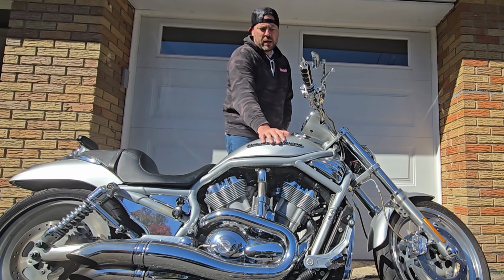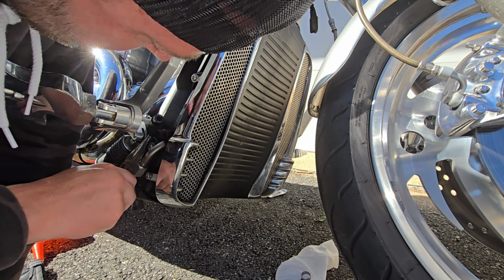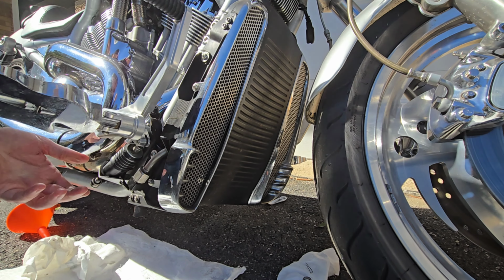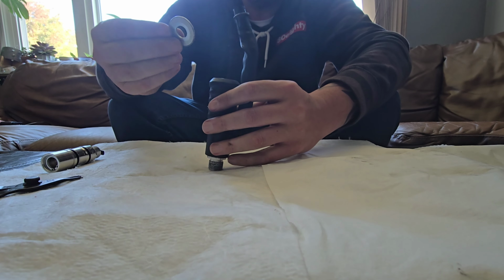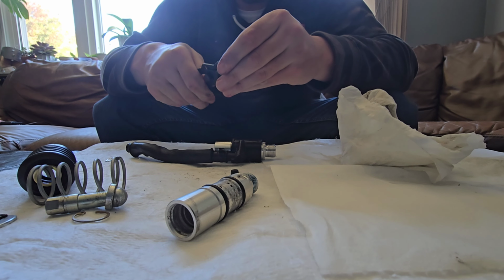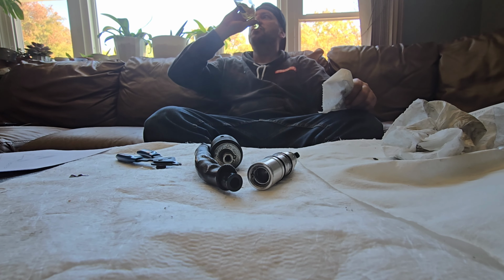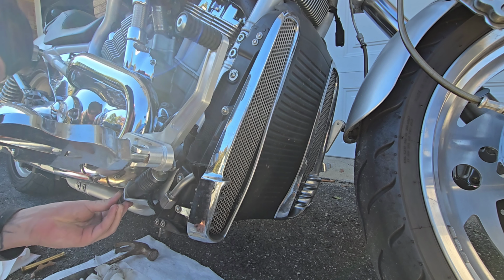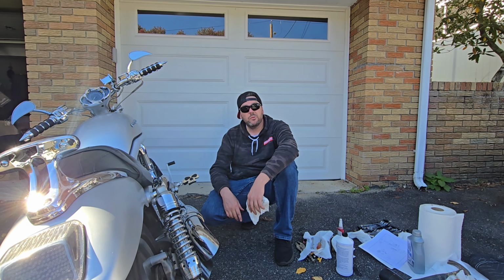02 Harley Davidson Vrod Rear Master Cylinder rebuild.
Rebuilding my rear master cylinder for my 2002 Harley Davidson Vrod.